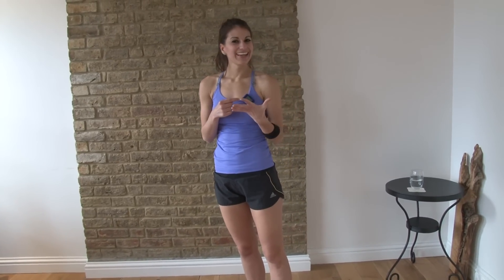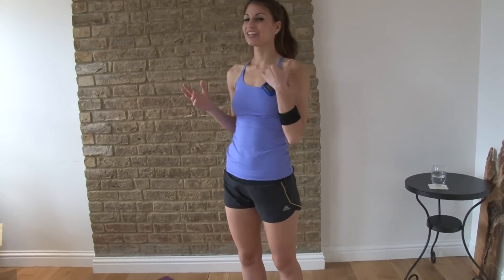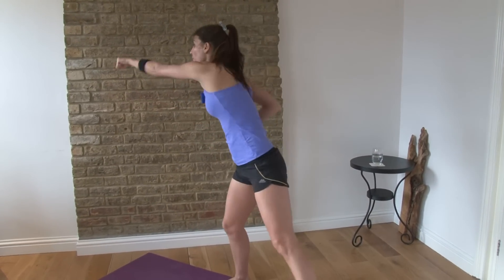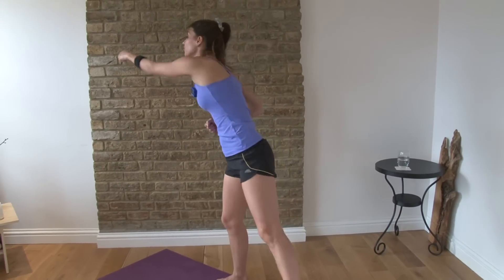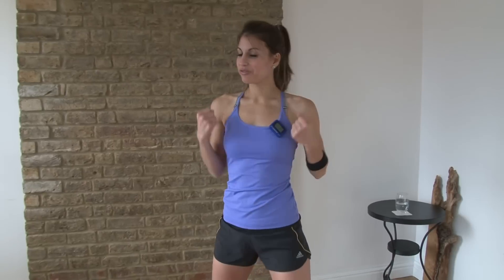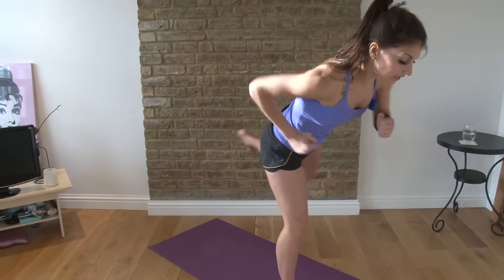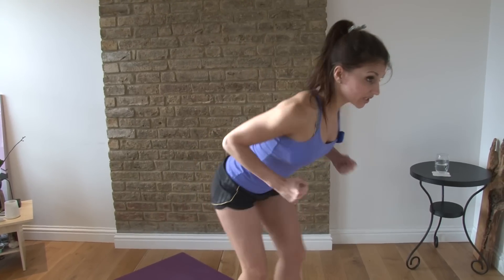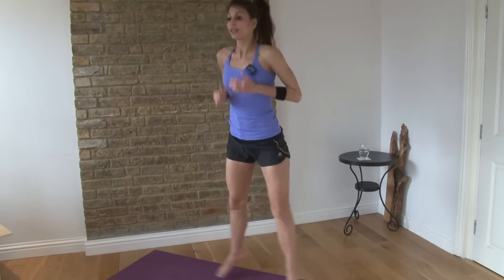Kickstart Your Fitness Workout!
**Need a timer?

Like the music?

5 moves, 5 minutes! So set your timers to 55 seconds on and 5 seconds off to change.
Punch and kick r
Dumbbell jabs
Kick behind
Squat and bounce
Punch and kick l